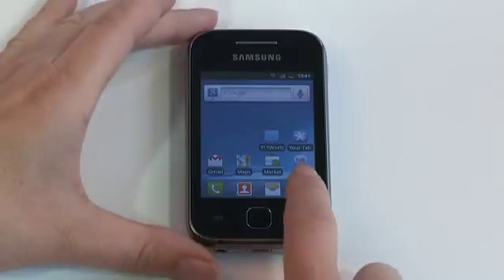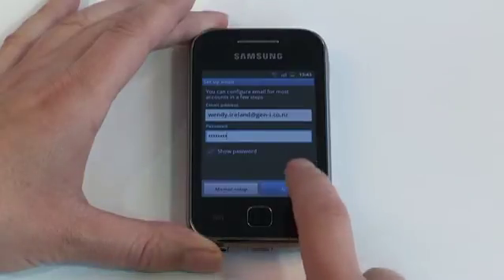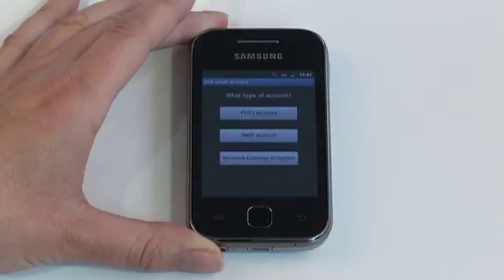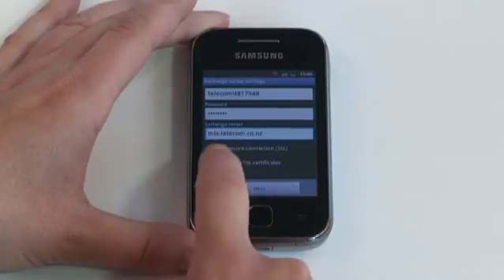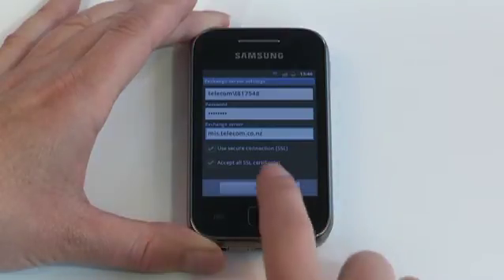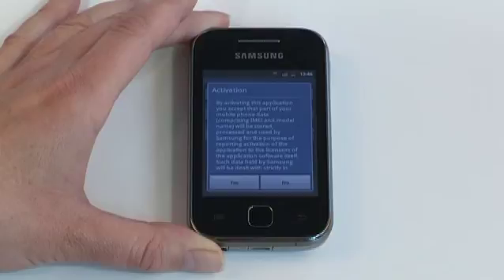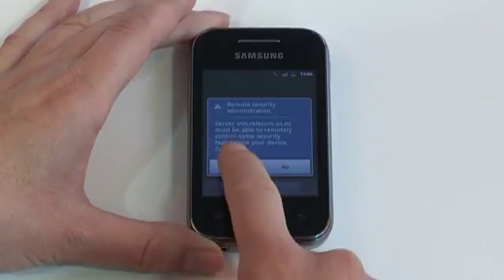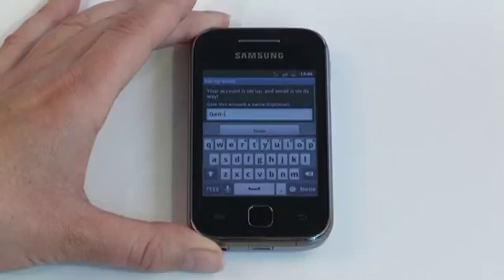Setting up email on your Samsung Galaxy Y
The Y stands for Young -- and with its nimble browsing and efficient design, the Samsung Galaxy Y really lives up to its name.  It's a great first step into the world of smartphones.